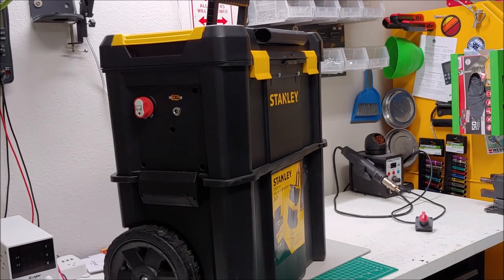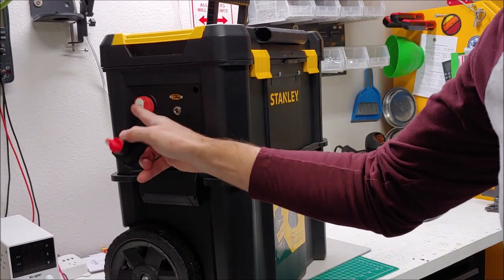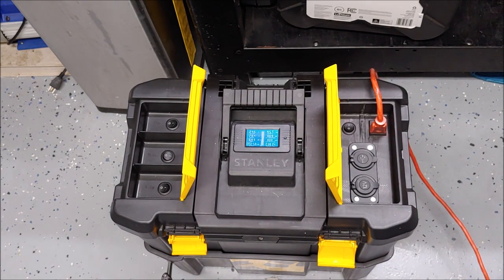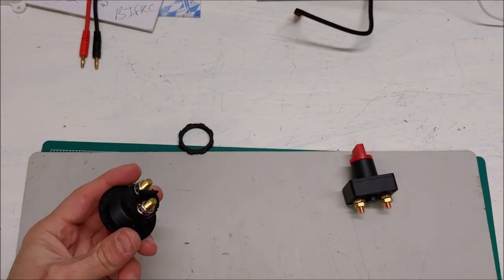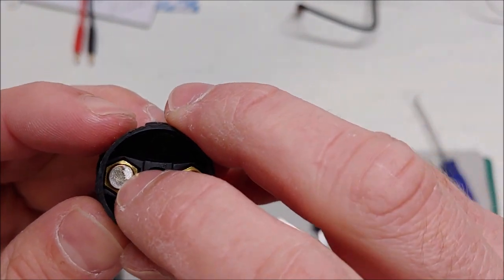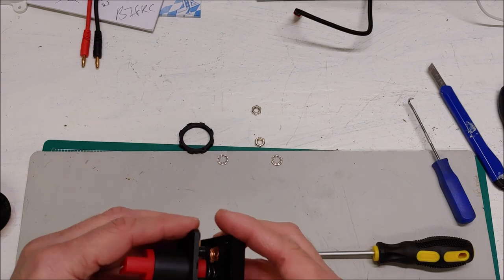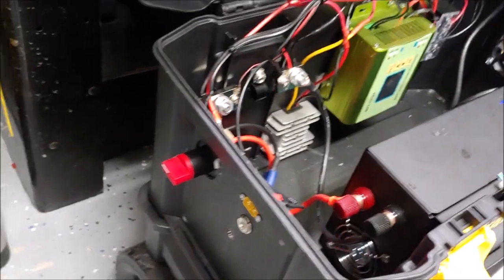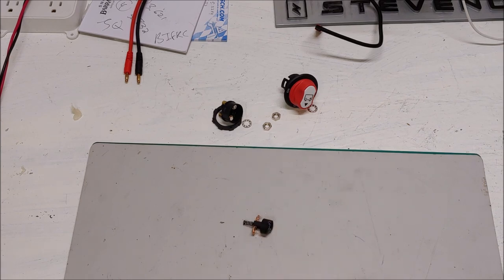Dangerous Battery Cutoff Switch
I replace a dangerous battery cutoff switch from my solar generator with a beefier switch.

Link to new switch